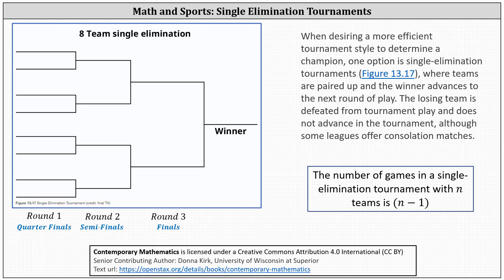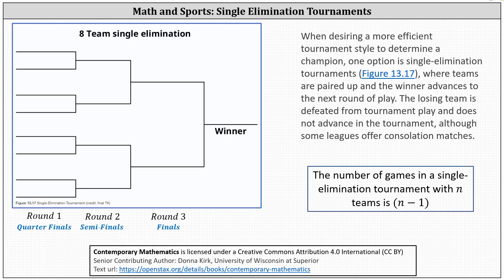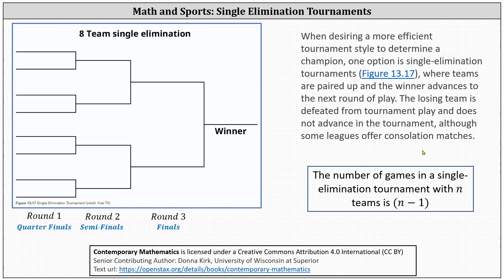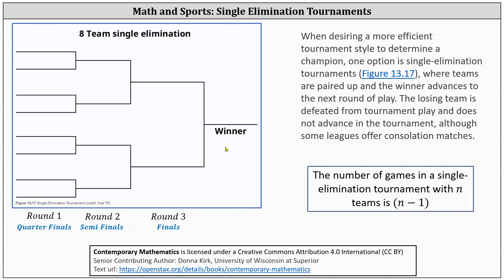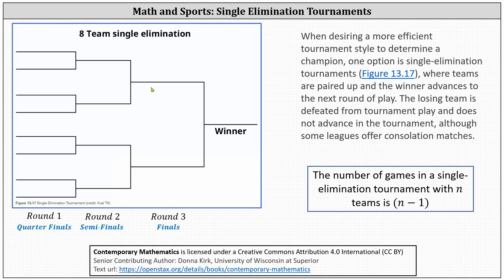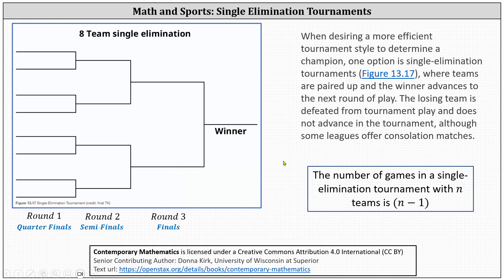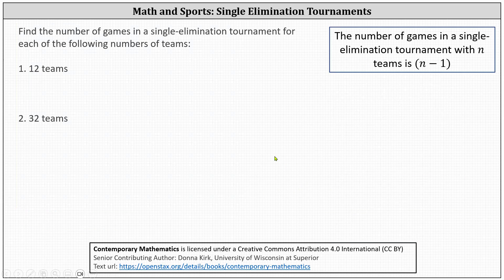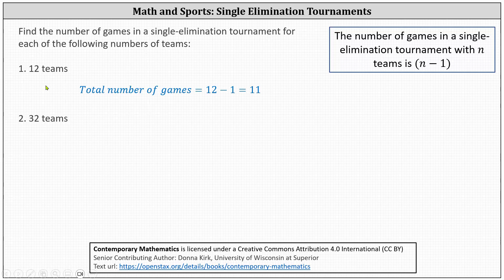Math and Sports: The Number of Games In a Single-Elimination Tournament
This video explains what  single-elimination tournament is and how to determine how many games are played depending on the number of teams.